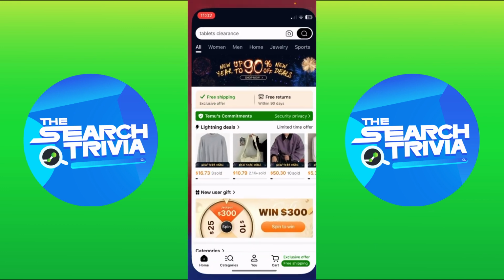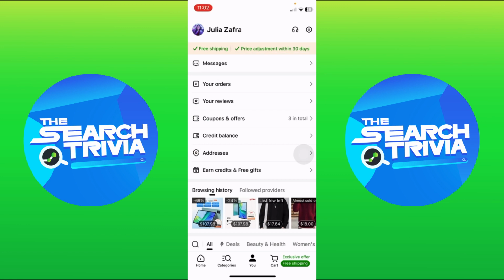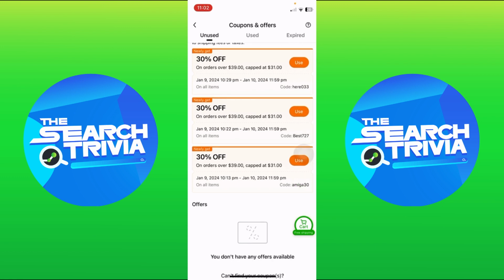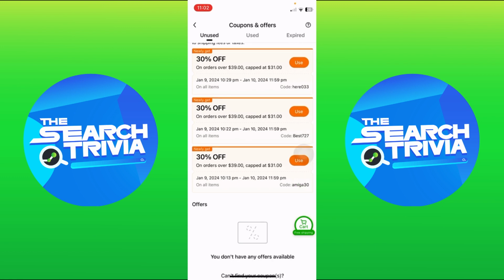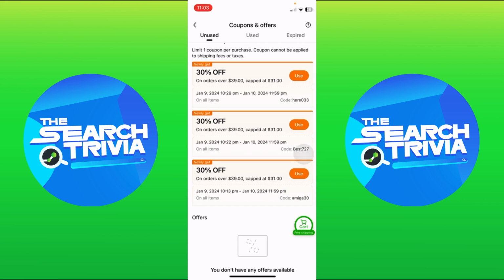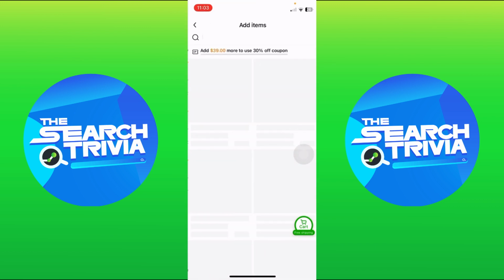Temu Codes That Actually Work (2025)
In this video I'll show you Temu Codes That Actually Work